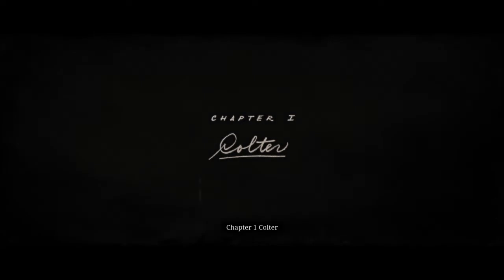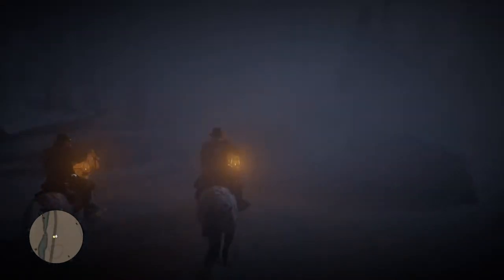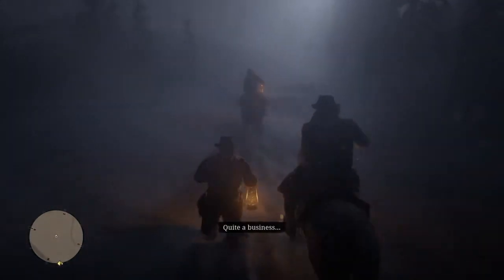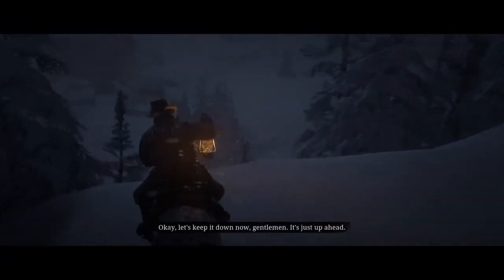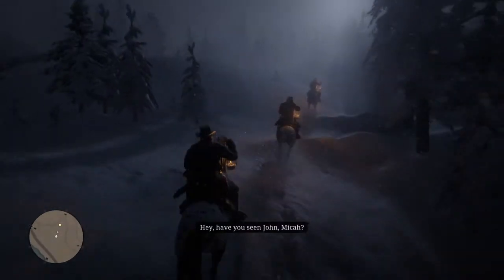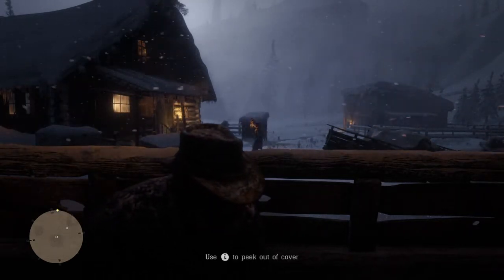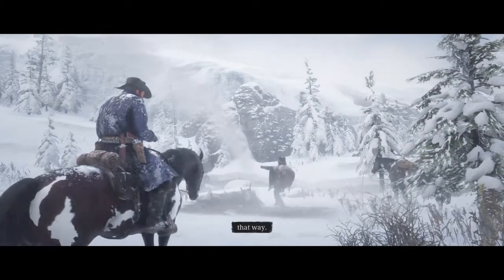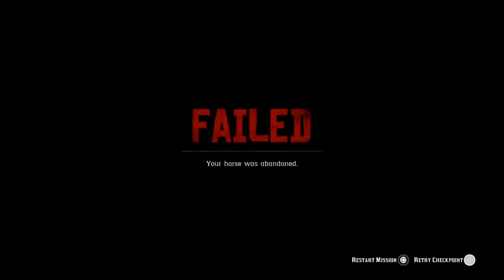Can you complete RED DEAD REDEMPTION 2 without a horse?||Part 1